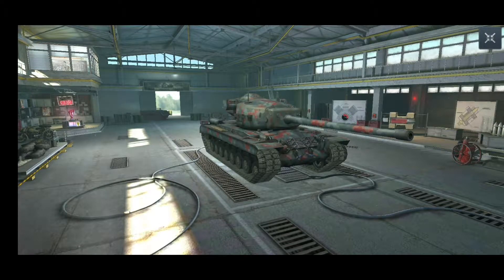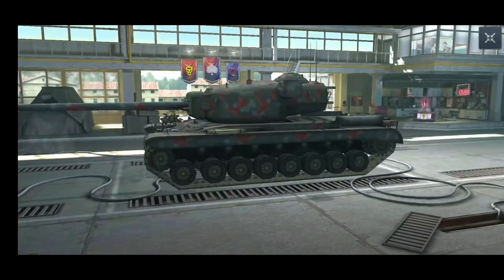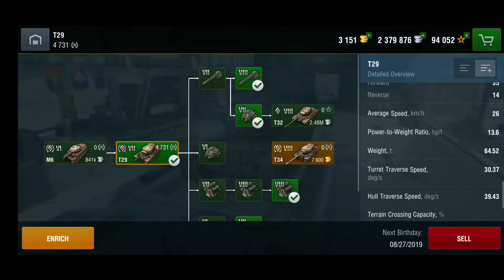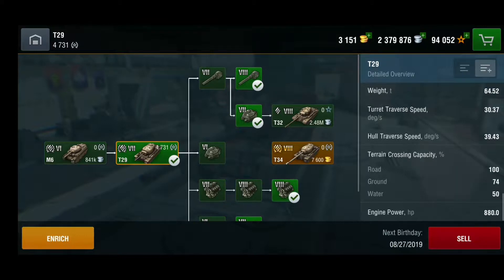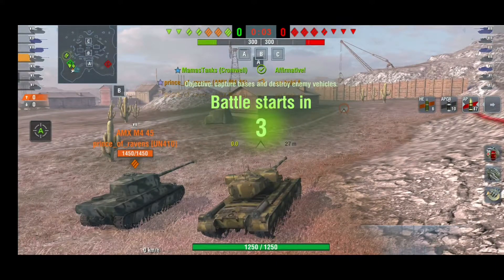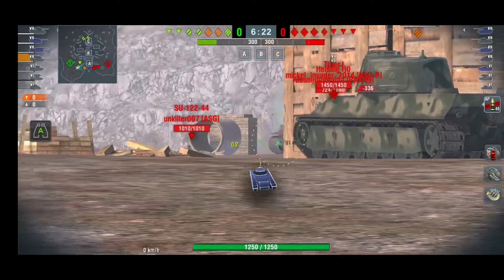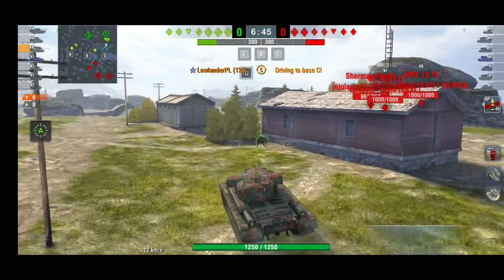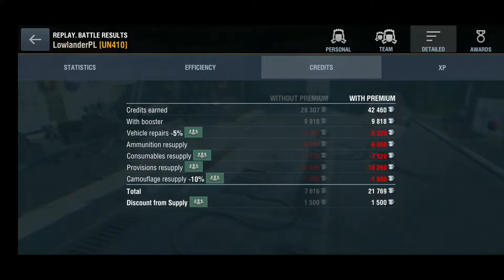T29 - Review, Tactics and Gameplay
My first t7 heavy tank and one of my favorites this american bunker can really do some heroic stuff on the battlefield you just need to place it correctly :) If you want to join my discord server link is below and catch you all on the battlefield!